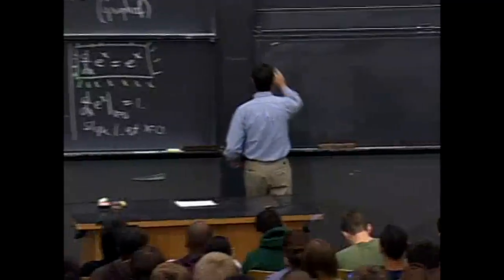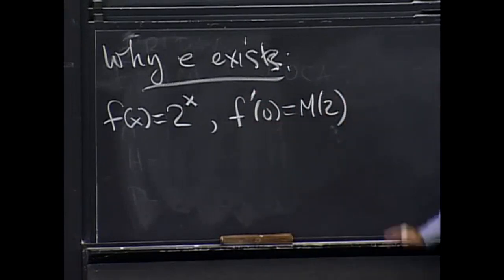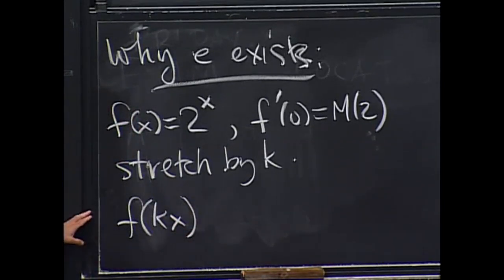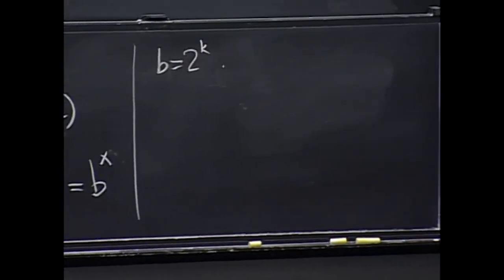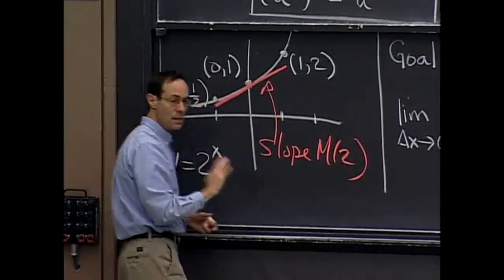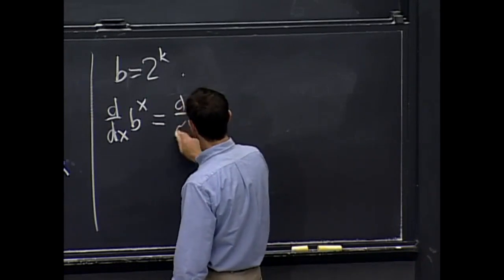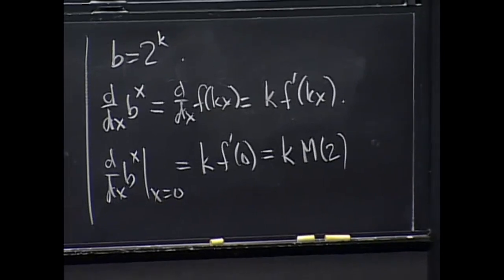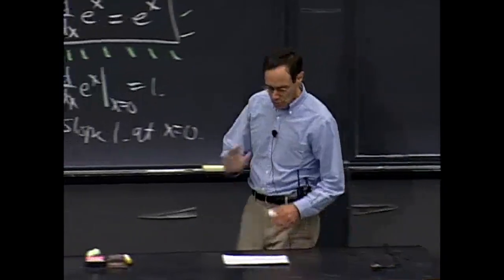MITx 18.01.1x: U2S7V08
MITx18011 U2S7V08 Why e exists